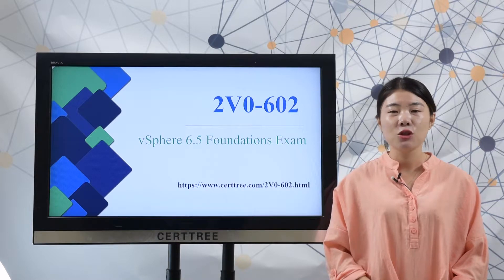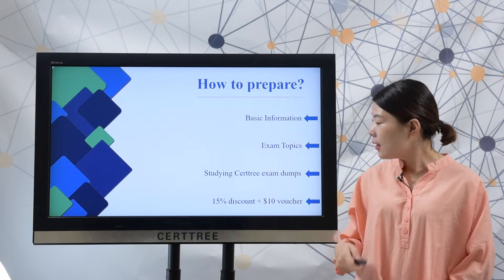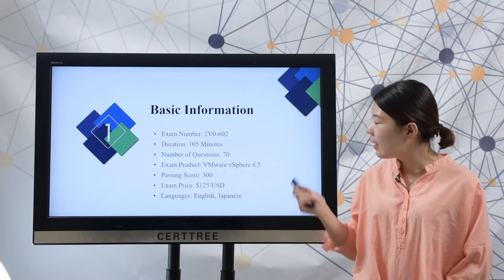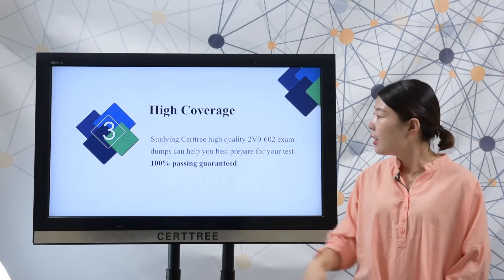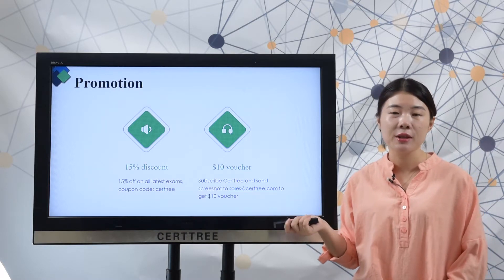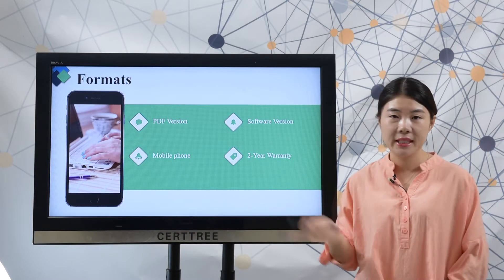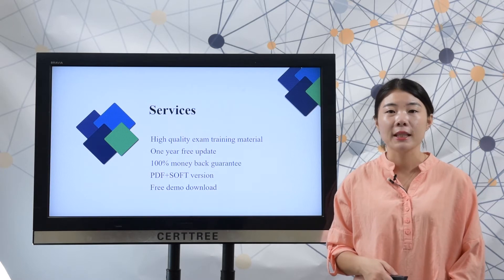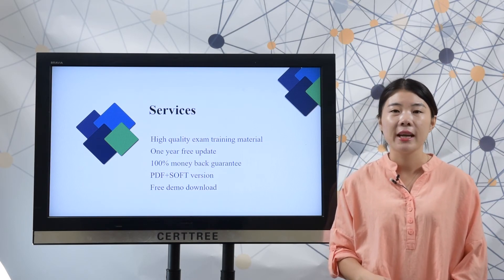[100% Pass] VSphere 6.5 Foundations Exam 2V0-602 questions|CertTree.com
CertTree professional provides VSphere 6.5 Foundations Exam 2V0-602 questions, completely covers all the test knowledge points. CertTree high quality VSphere 6.5 Foundations Exam 2V0-602 questions will help you to pass your 2V0-602 exam and get your VMware Certification. CertTree is the easiest and quickest way to get your Certification.

Advantages To Choose CertTree

One year free update
100% money back guarantee if failed
Files in PDF & Software